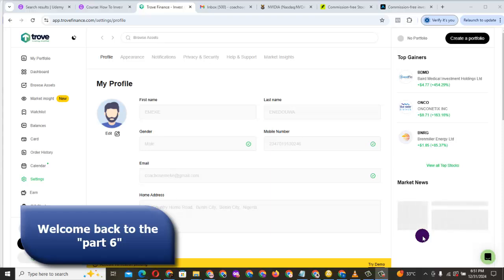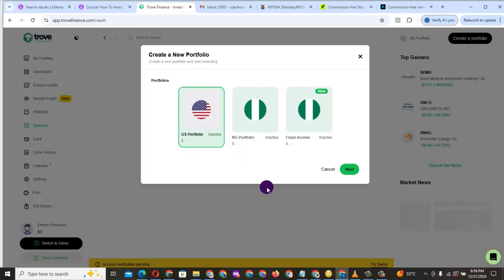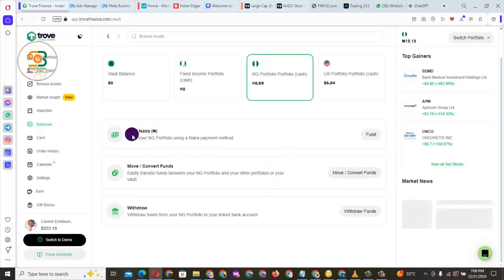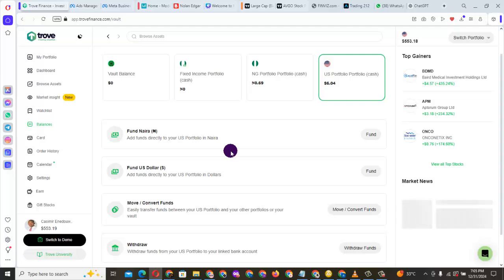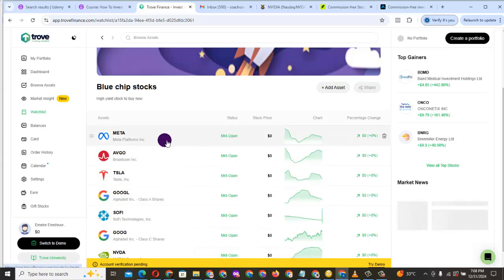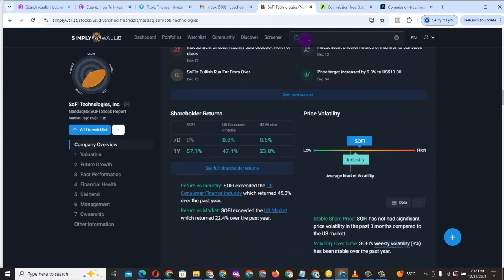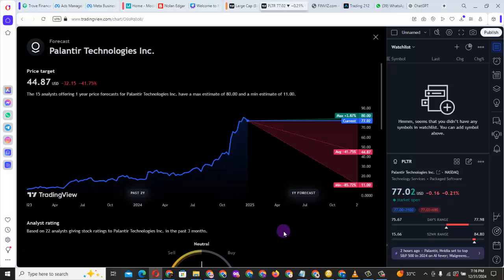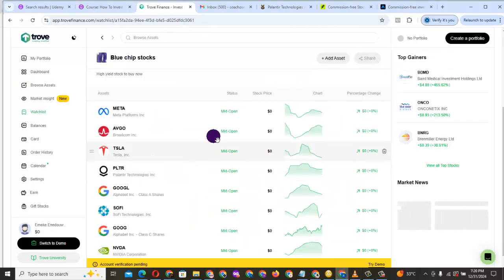Premium Stock Course 2025 How to Fund Account and Buy Shares Part 6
This Stock Investment Course is practically to teach you how to start making legit money in the Financial market. A step by step guide on how to start to finish.